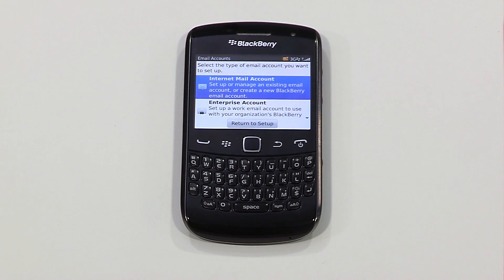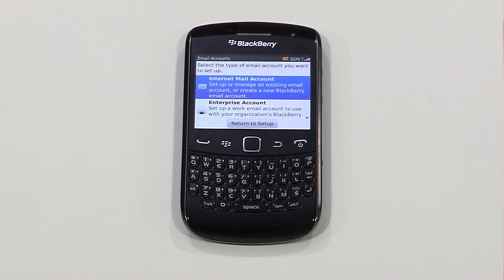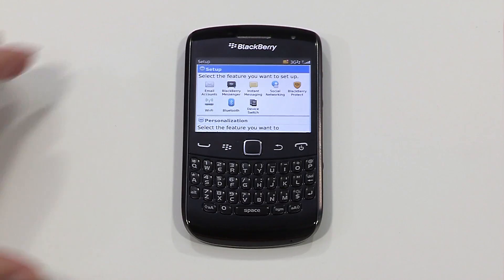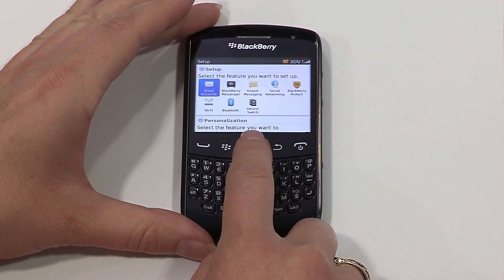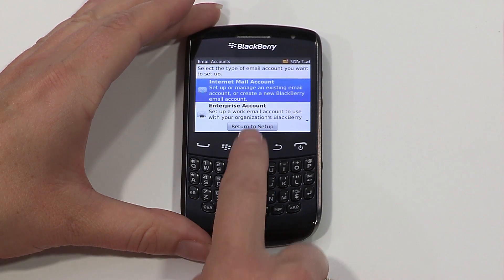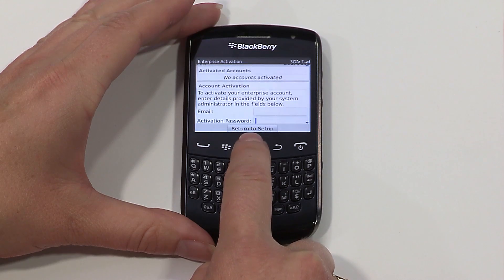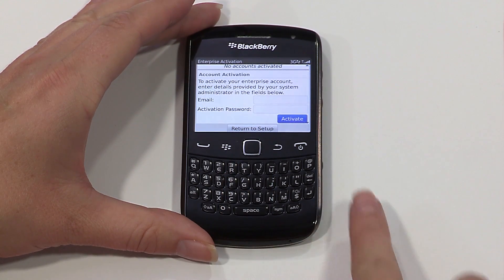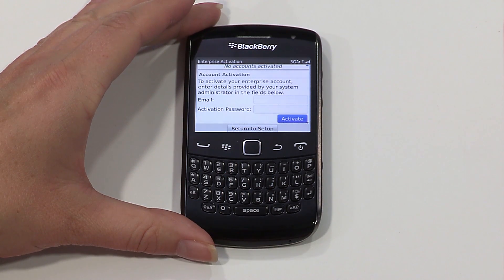Setting up email on your BlackBerry Curve 9360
As well as being sleek in design, the Curve is a true task master -- it runs on BlackBerry 7 operating system which means crisper graphics, clever social feeds and the all-new, voice-activated universal search tool.